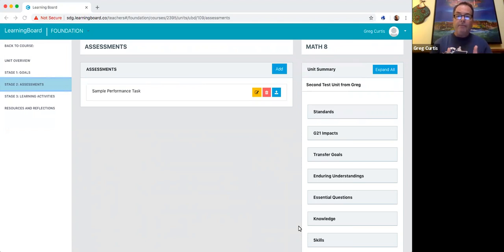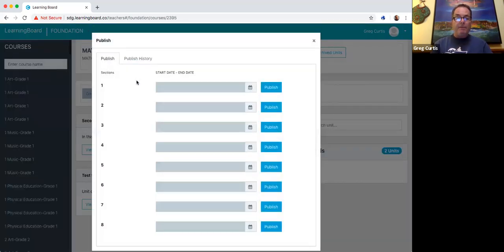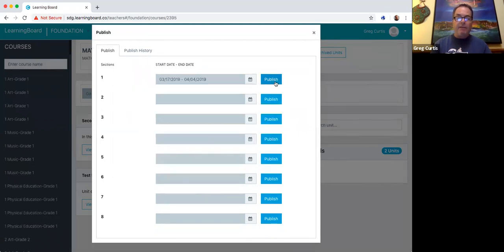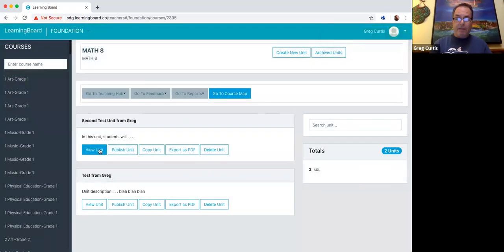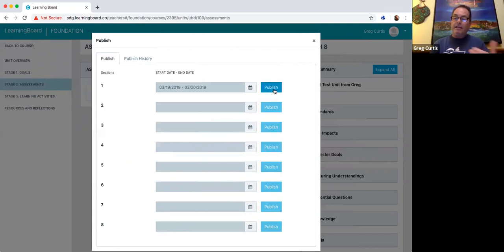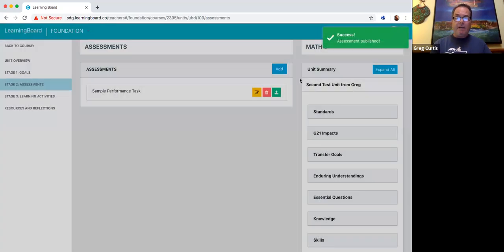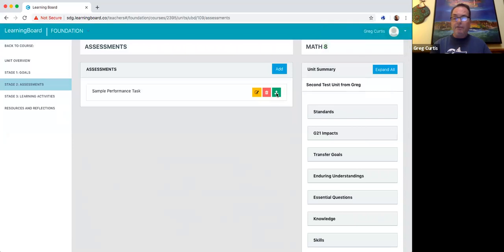SDG Video 4: Publishing a Unit and Assessment in Foundation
The publishing piece is necessary so that you have a place to work without your units and assessments being viewable.  In this video, I'll demonstrate how to publish both  the unit and assessment.  This is a cumbersome process, we realize, and one that we are refining now.